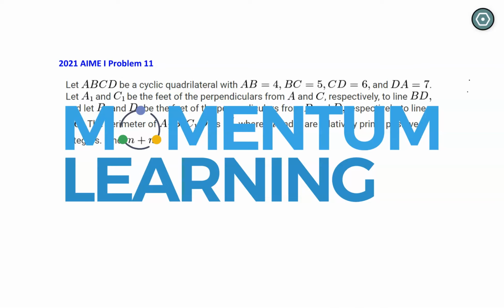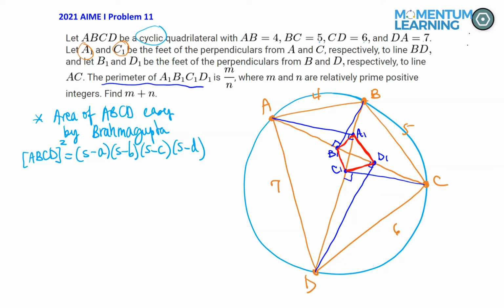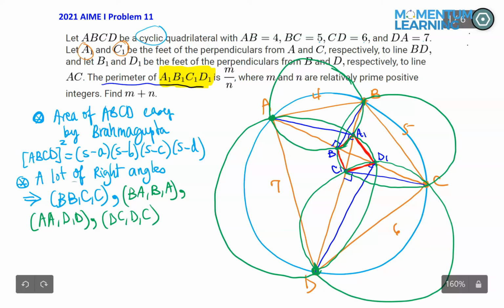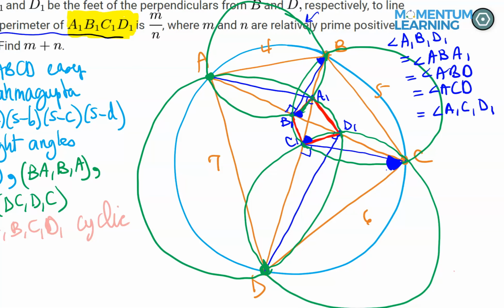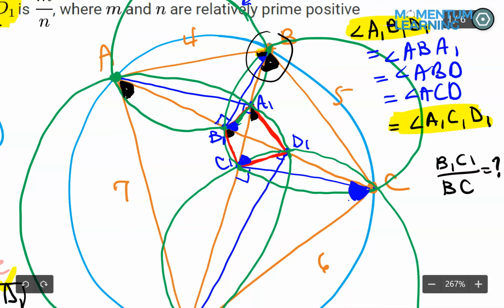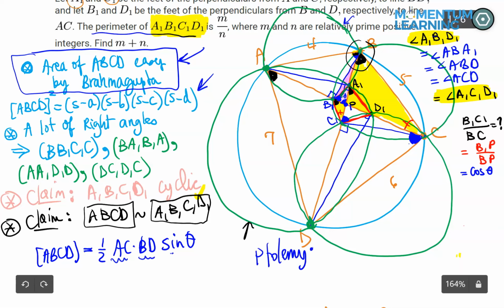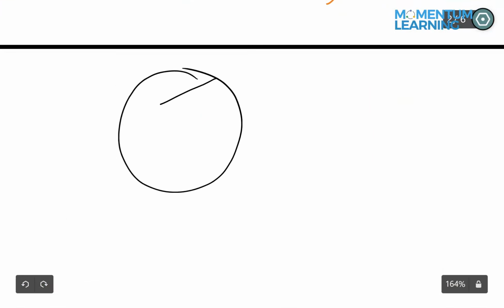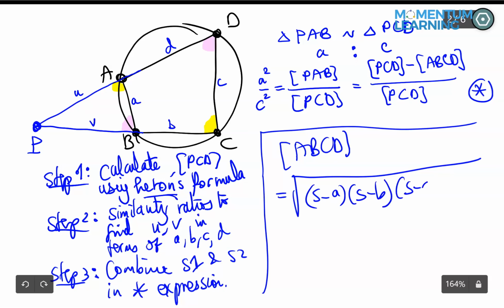2021 AIME I Problem 11 Geometry (with lots of circles)